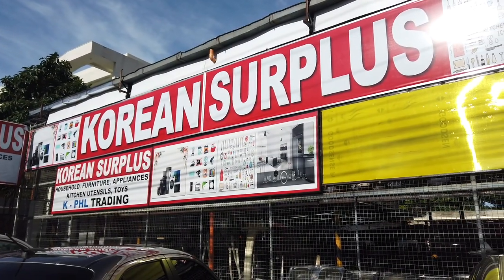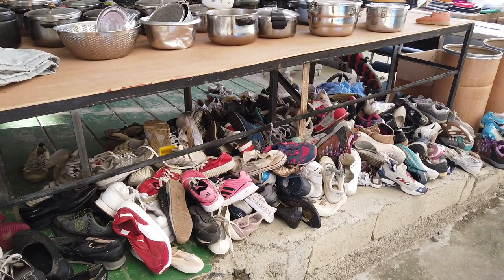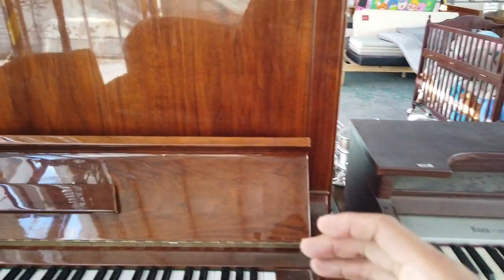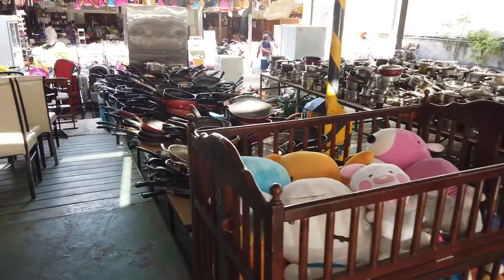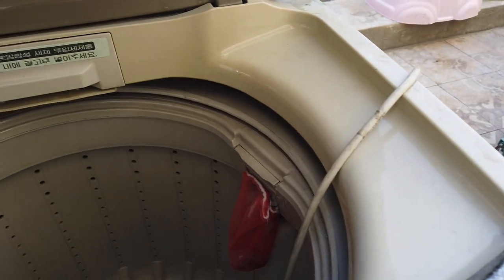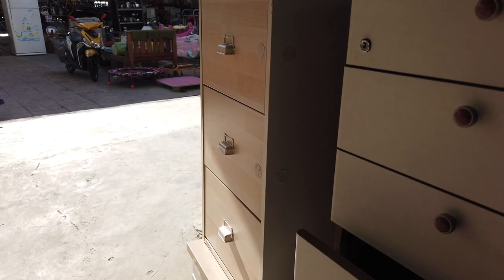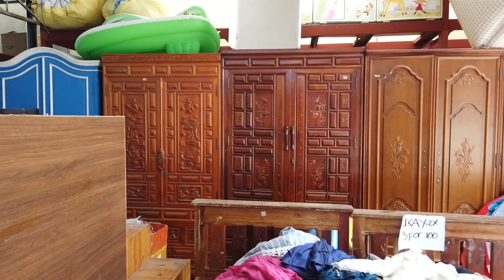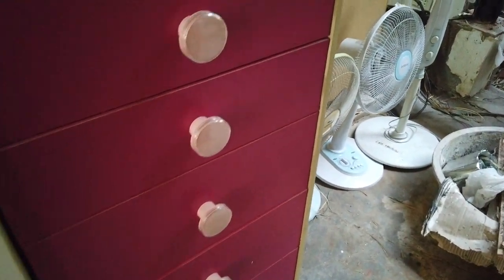Korean Surplus Store Tour & Prices. Cebu City, Nov '21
A Korean surplus store tour complete with prices. It has onlt been open 2 weeks located on Pope John Paul's Street, Cebu City.